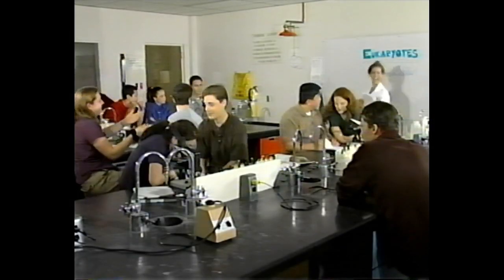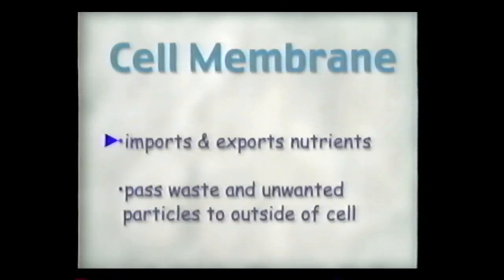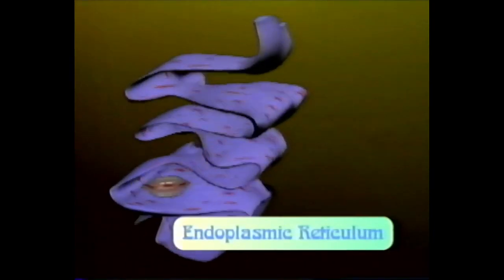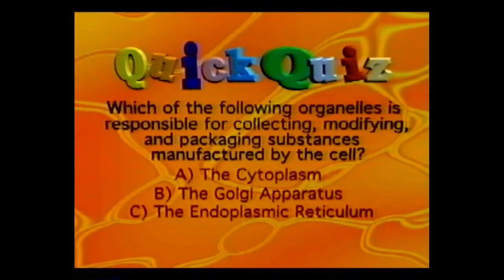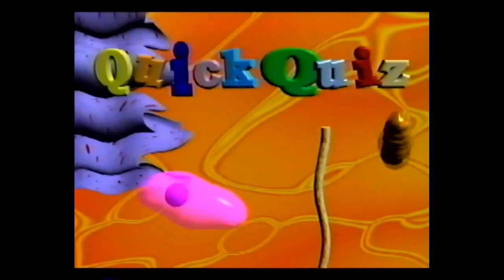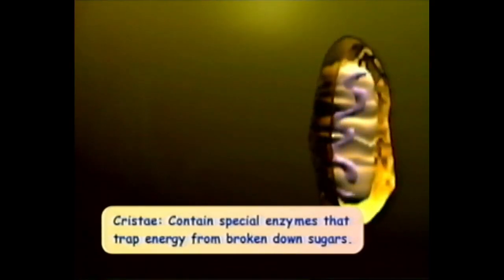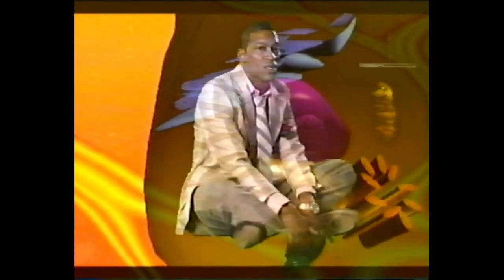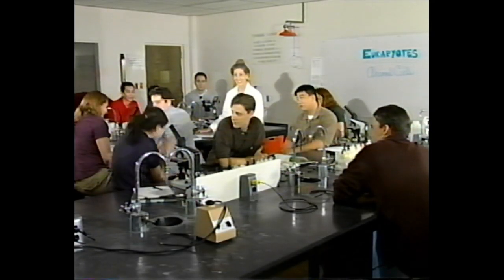90's Teacher's Video Company - Inside a Cell - School Educational VHS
From a classroom library for teaching science in the classroom